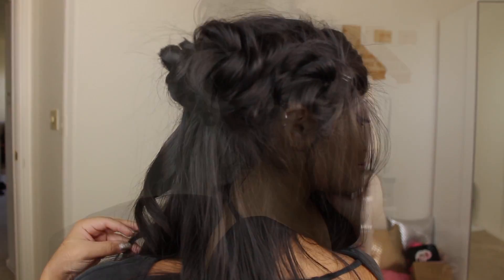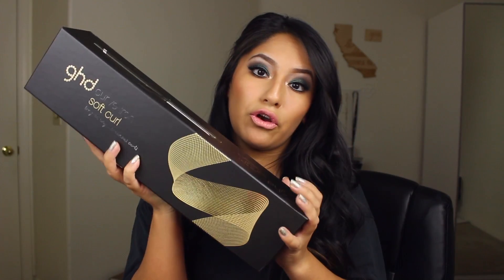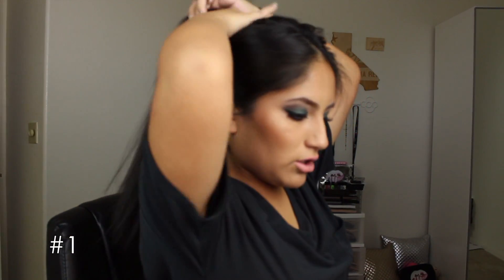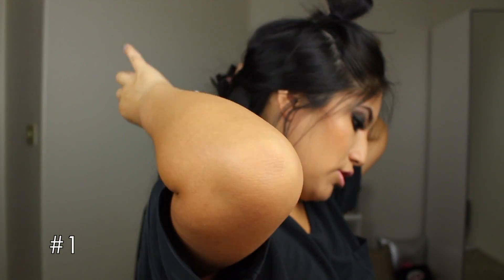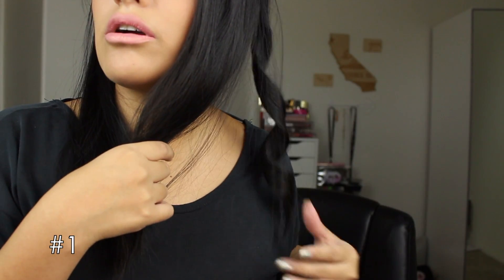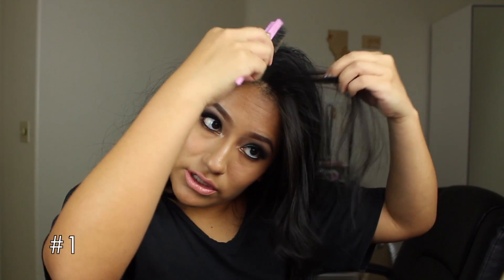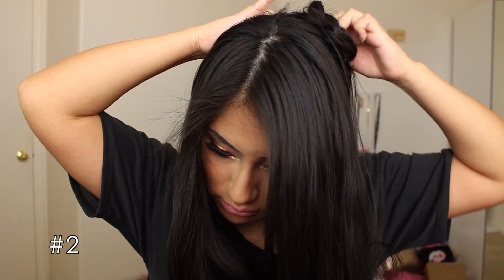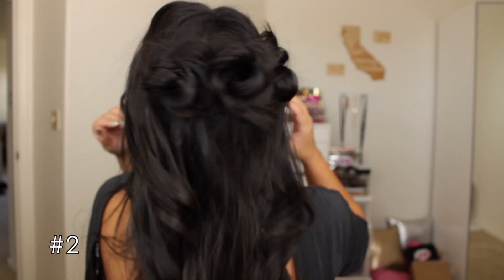3 EASY Hairstyles!! (Holiday, Everyday, No-Slip Messy Bun)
3 Easy Hairstyles that you can use for events, dances or just everyday/school! You know I rarely do my hair crazily because I"m lazy haha so these styles fit perfectly with my lazy routine! They don't take long and are suuuper easy to do! I'm sooo thankful that GHD sent me this curler to use for this video! I need curlers to be powerful to work fast on my hair because the strands are pretty thick and straight. I made sure these are hairstyles are quick because I don't like taking alot of time to do my hair (as you all know!). I hope you enjoy these easy hairstyles for homecoming, back to school, and everyday!

You can get the curler I'm using here:
GHD Curve Soft Curl--

If you have an ideas for new videos or tags, questions etc please message me and let me know!! I love hearing from you guys and you mean the world to meee!!!